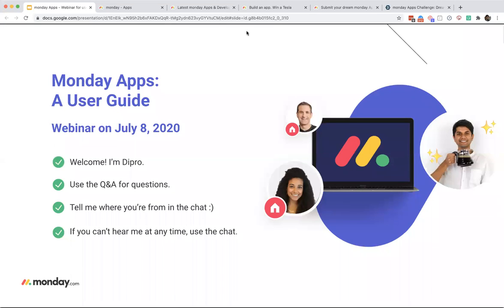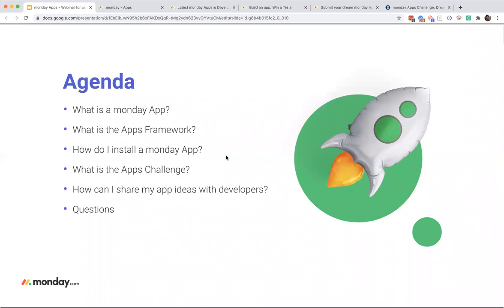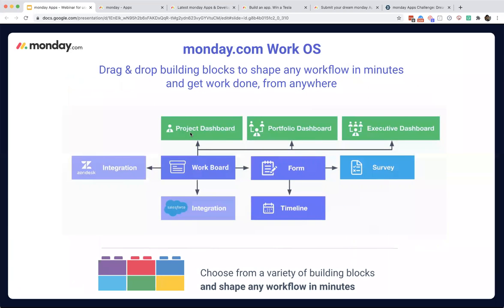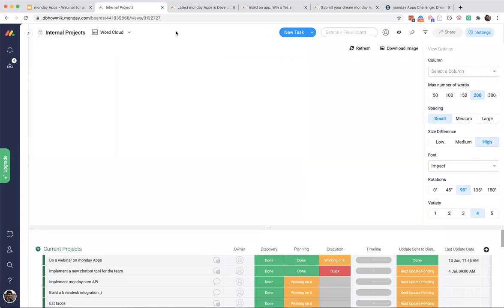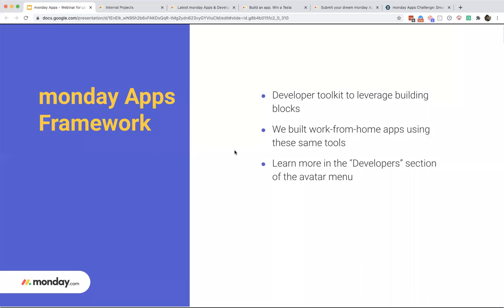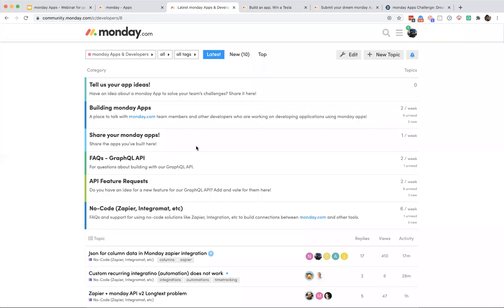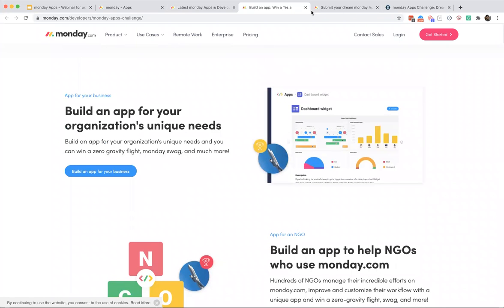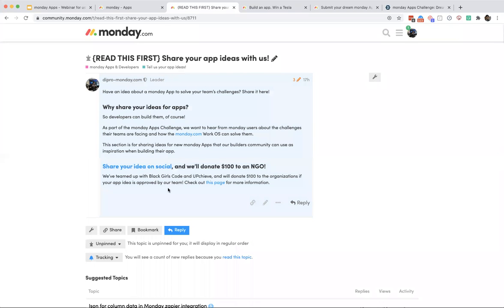monday apps framework, a user guide | monday.com webinars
In this short webinar, we break down what a monday App really is, and how you can start leveraging the monday Apps Framework to build and use custom functionality inside your monday.com account.

We’ll go through the following topics:
- What can I do with a monday App?
- How do I install monday Apps?
- Our plans for the future

N.B. This is not a webinar for developers on how to build apps on the monday Apps Framework.